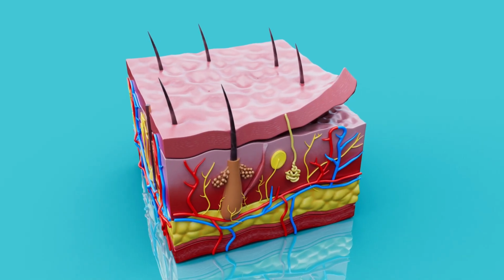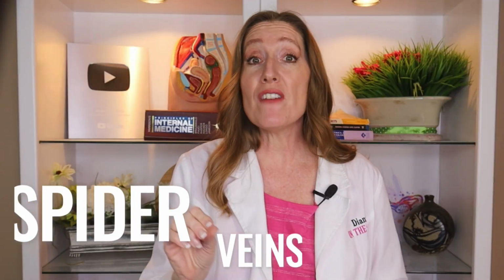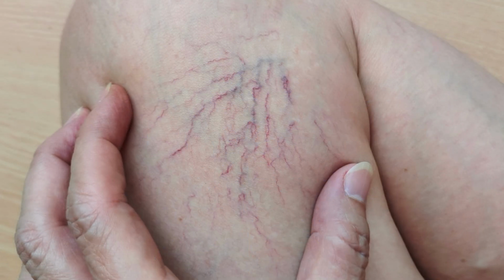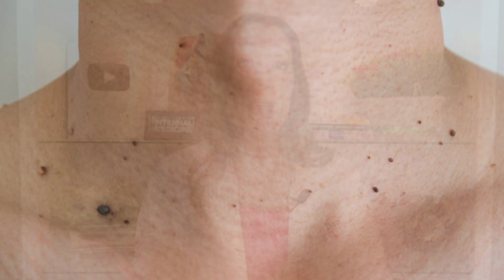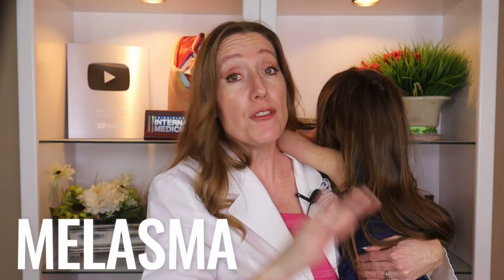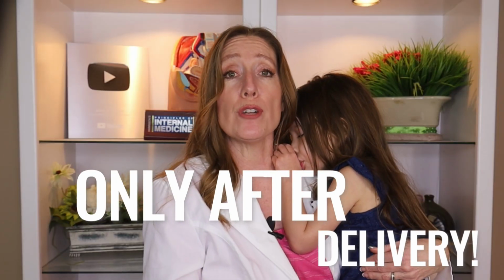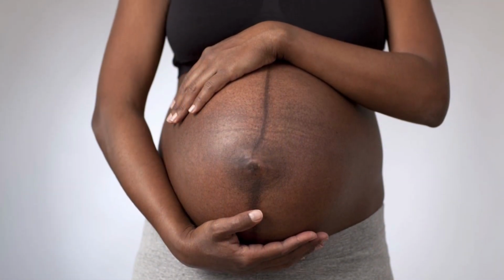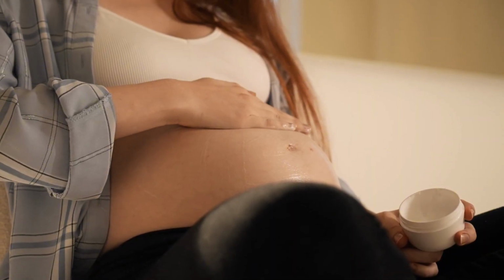Common Skin Conditions During Pregnancy | Including Stretch Marks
Pregnancy brings about numerous changes, and your skin is no exception. In this video, we delve into the most common skin conditions during pregnancy, including stretch marks, melasma, acne, and eczema. We'll also discuss less common but significant conditions such as pruritic urticarial papules and plaques of pregnancy (PUPPP), pemphigoid gestationis, intrahepatic cholestasis, and prurigo of pregnancy. Learn about the causes, symptoms, and safe management strategies to keep your skin healthy during this transformative time. Whether you're dealing with itchy skin, rashes, or other pregnancy-related skin disorders, this video offers valuable insights to help you navigate these changes confidently

Hyaluronic acid

Maternity underwear: ➡️
Water bottle: ➡️
Maternity/Nursing bra: ➡️
Support belt: ➡️
Maternity belly band: ➡️
Pregnancy pillow:➡️
Belly cream:➡️ Has Centella and Hyaluronic Acid
Hands-free slip-on shoes: ➡️

00:00 Introduction
00:56 common but worse in pregnancy
04:08 Stretch marks
06:07 Acne, eczema, psoriasis
06:31 Only in pregnancy